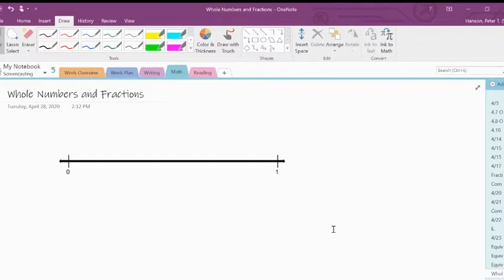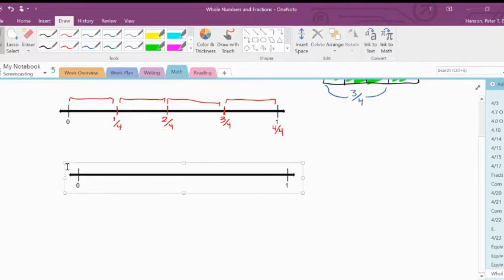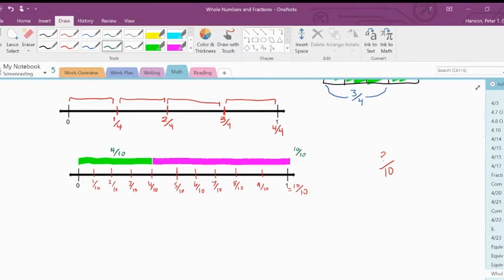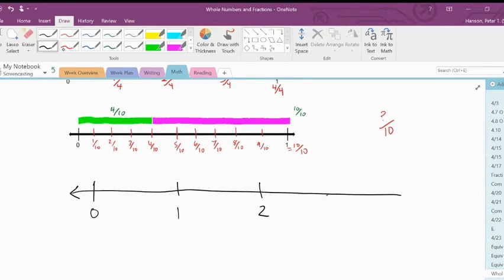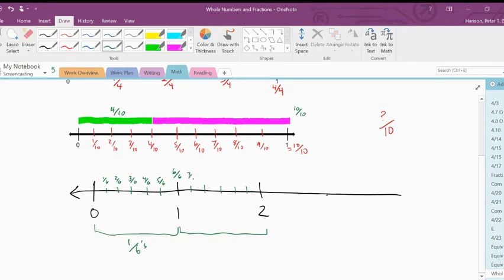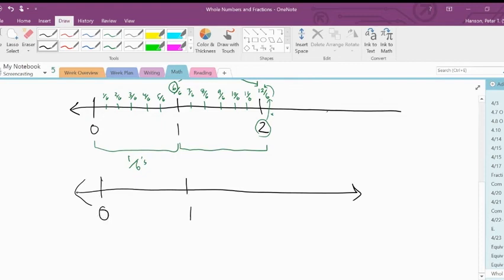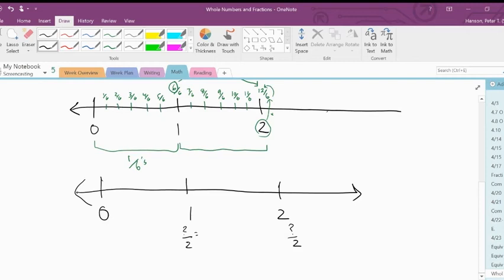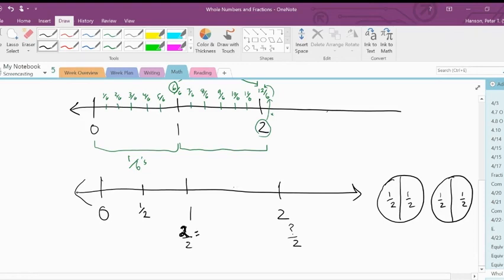Fractions as Whole Numbers